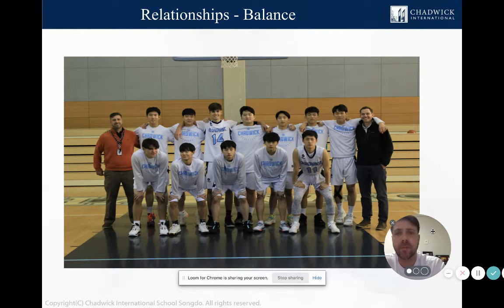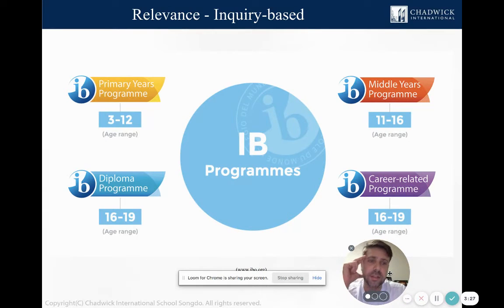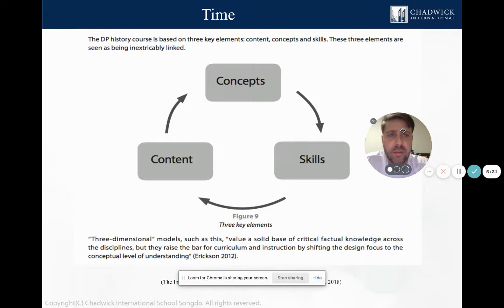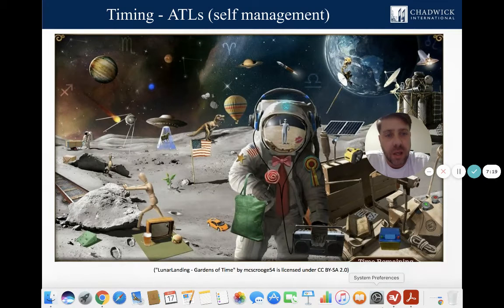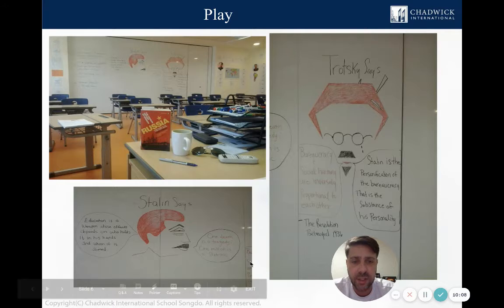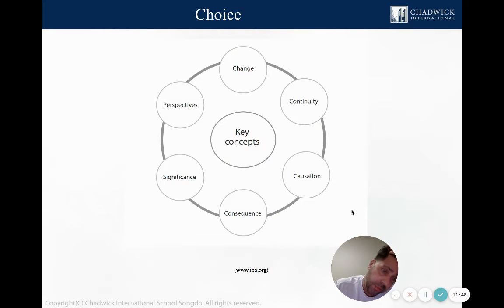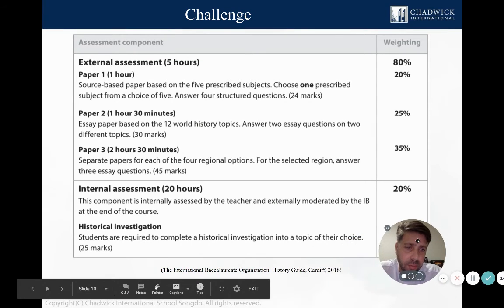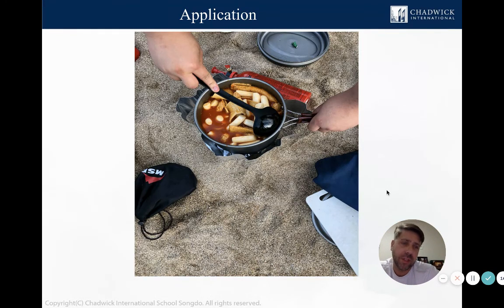Copy of Case Study EDL 850 Google Slides